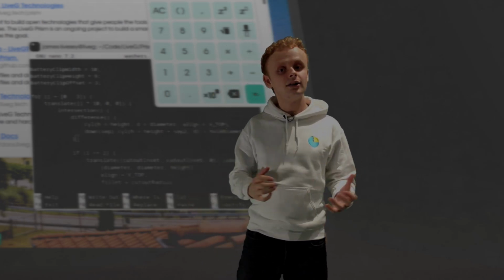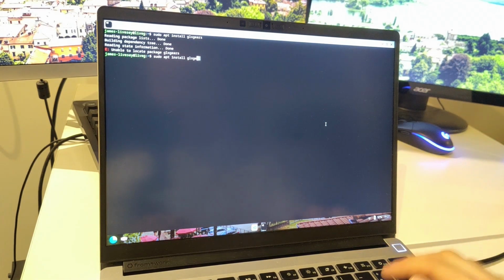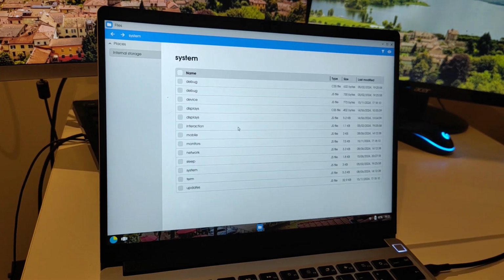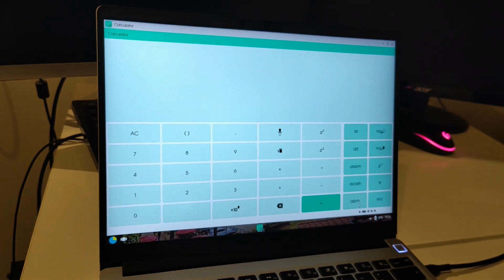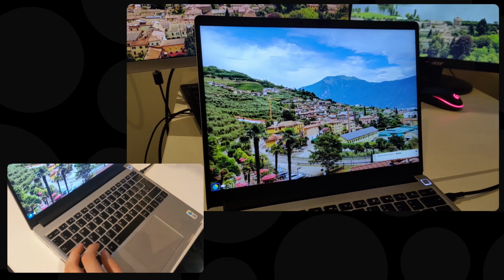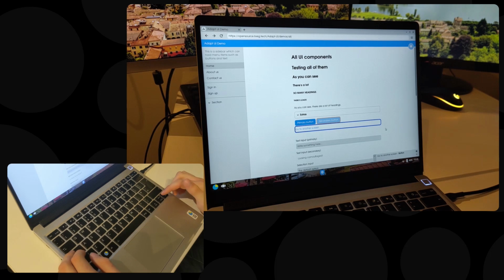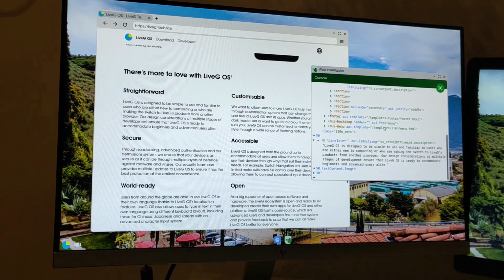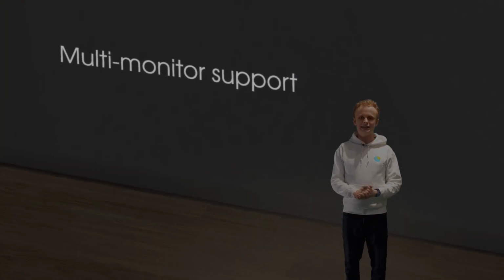Celebrating 10 Years of LiveG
Join us to celebrate a decade of technological innovation and a big milestone for LiveG.

Learn more about this special occasion and download LiveG OS now

Chapters:
0:00 Intro
1:51 Linux app integration
8:50 Productivity apps
19:17 Localisation support
20:12 Accessibility
29:02 Web Investigator
35:25 Other features
38:20 Future plans
41:09 Outro